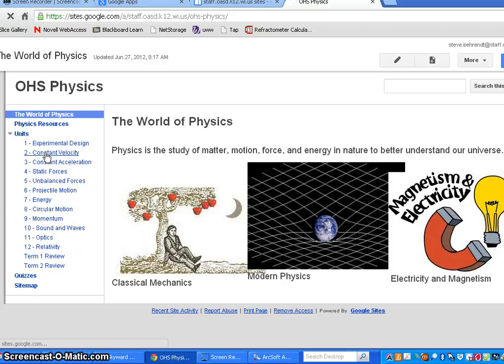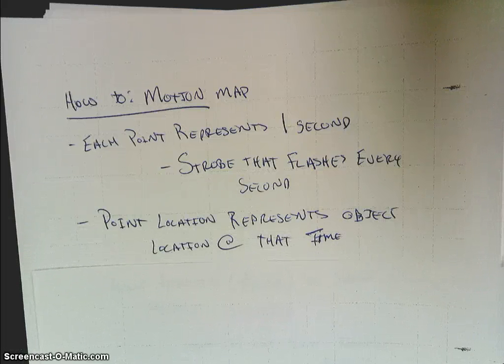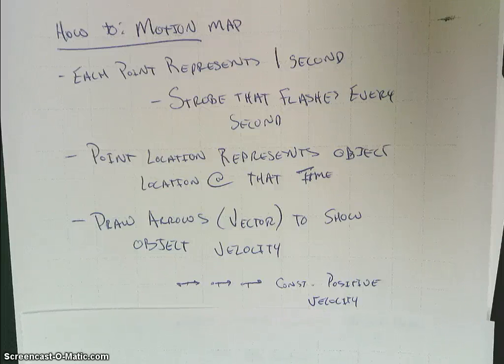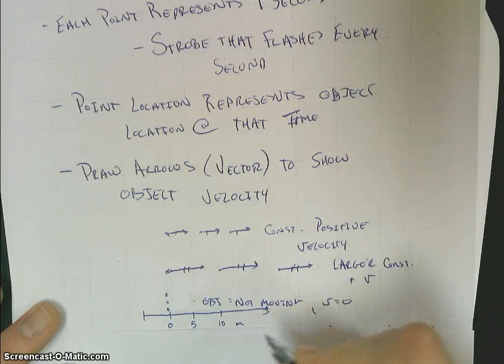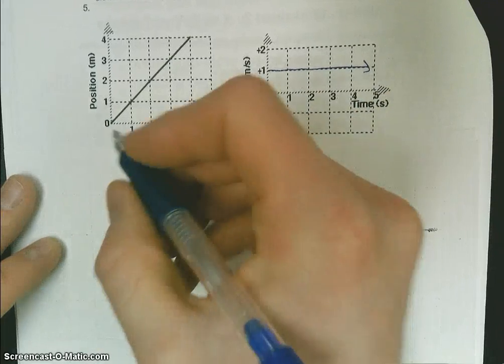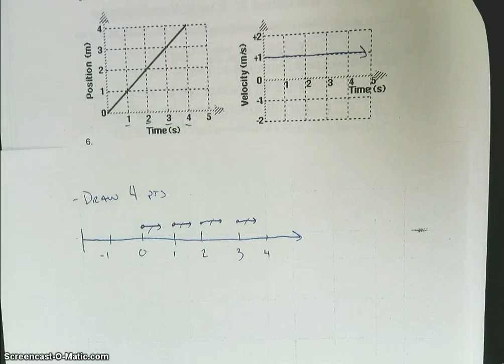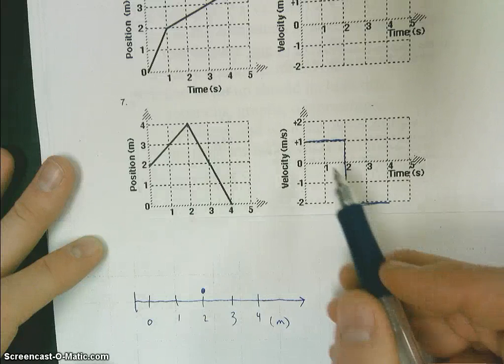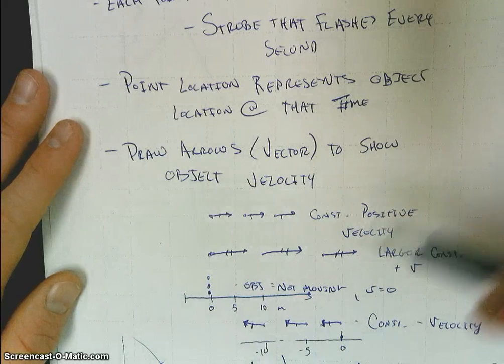How to Motion Map